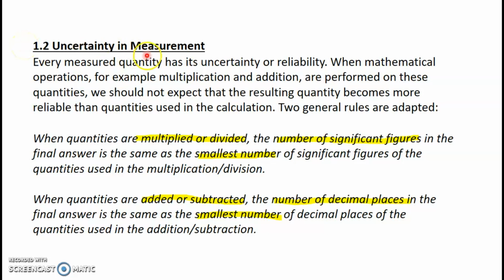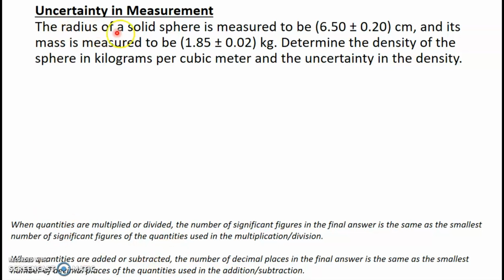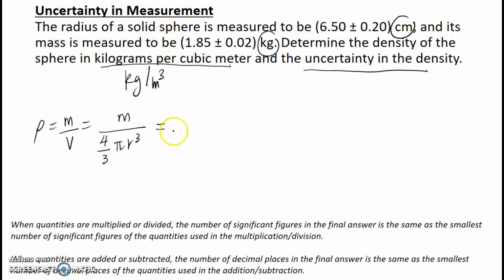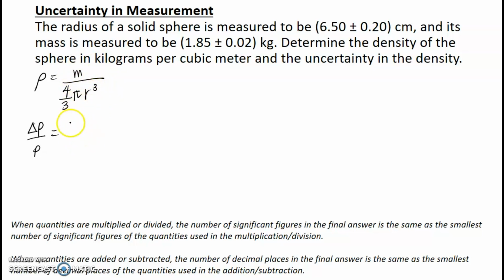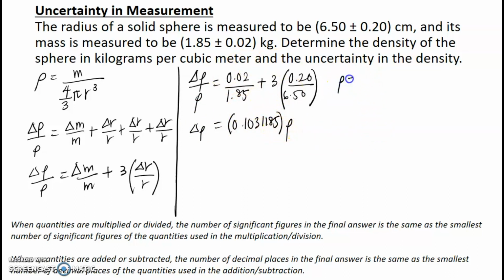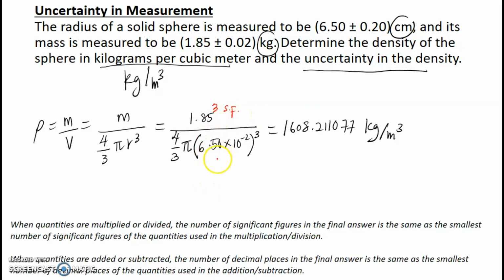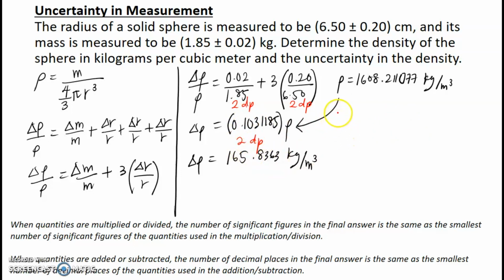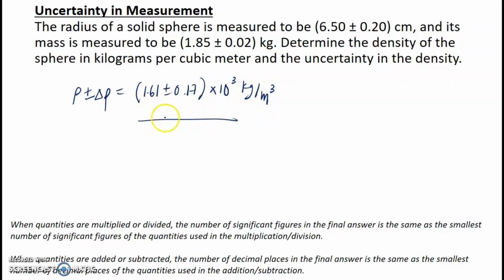Uncertainty in Measurement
This video shows an example on step-by-step on how to calculate uncertainty/error in measurement.